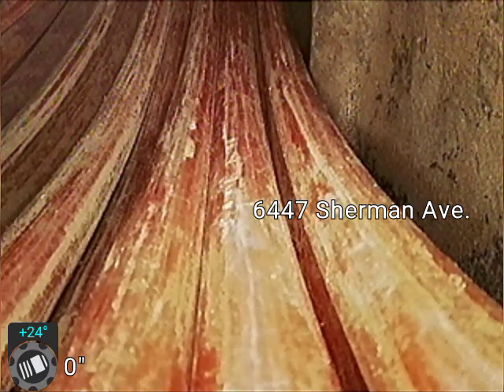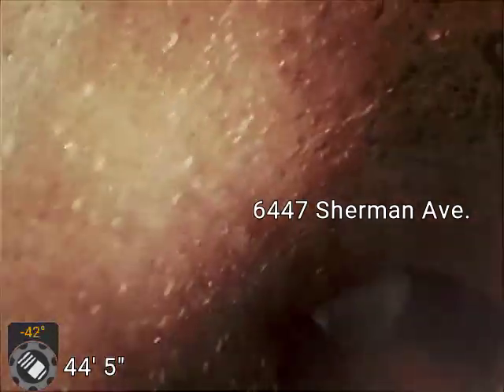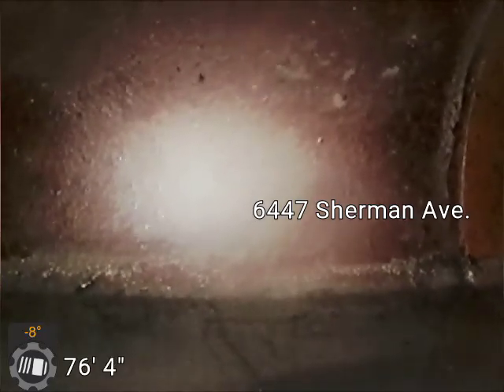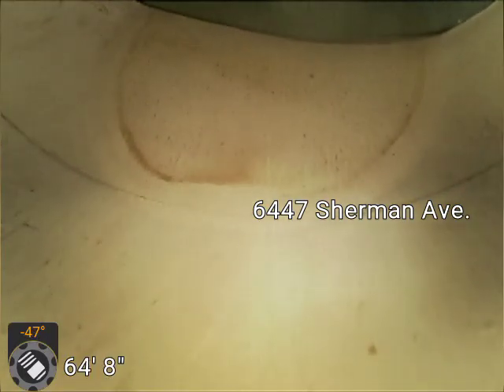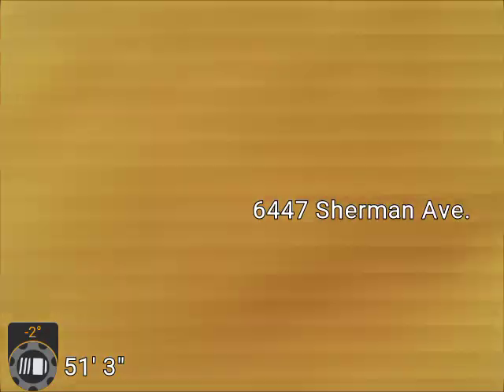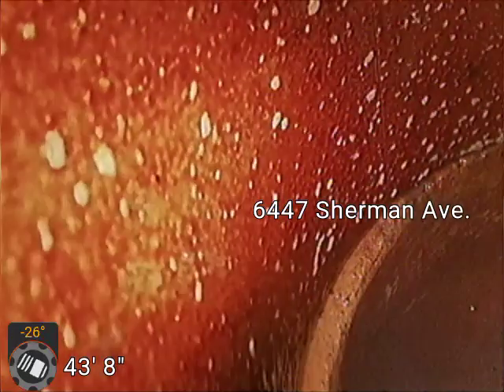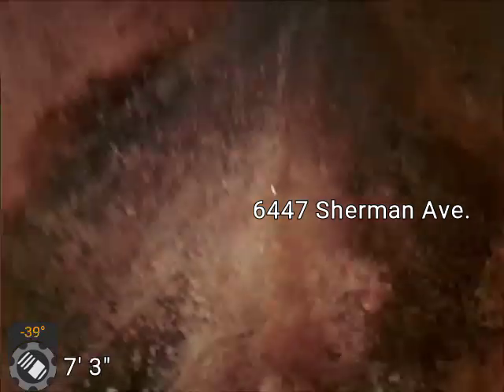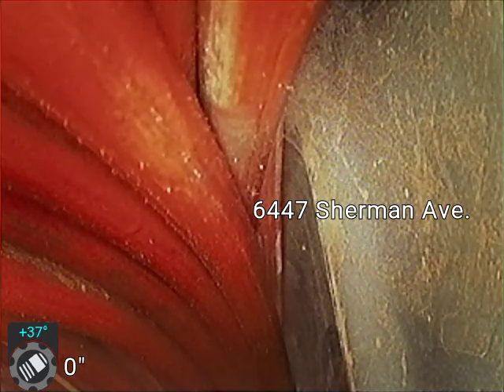6447 Sherman Ave